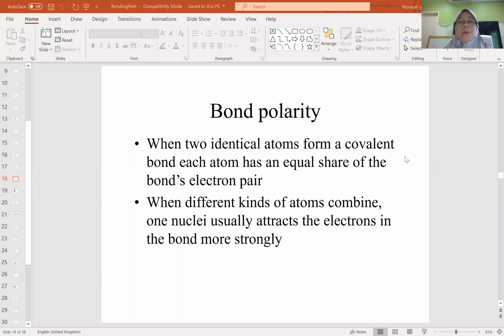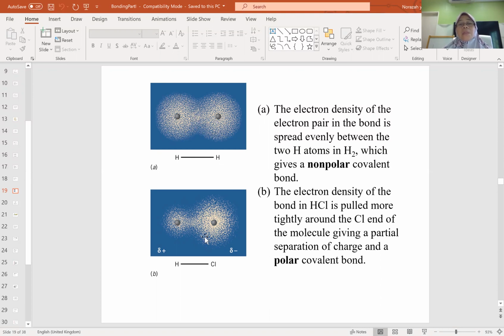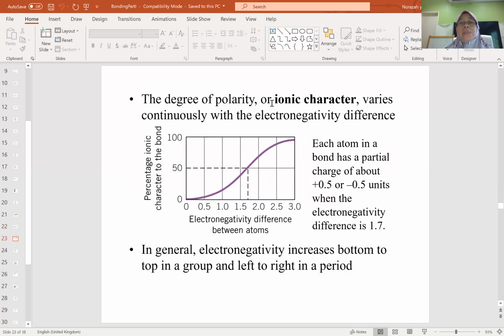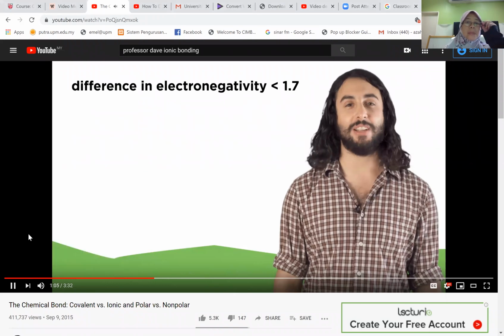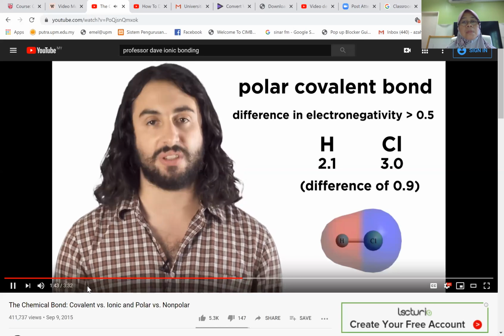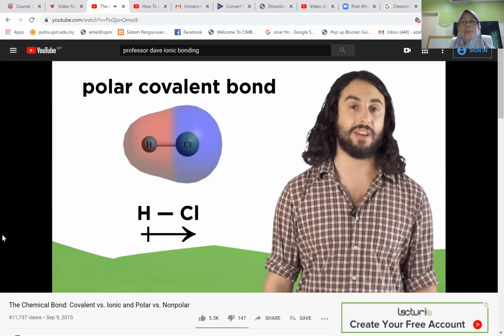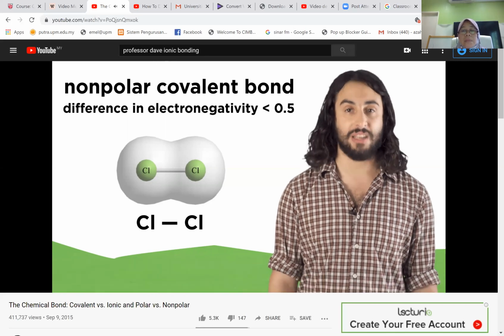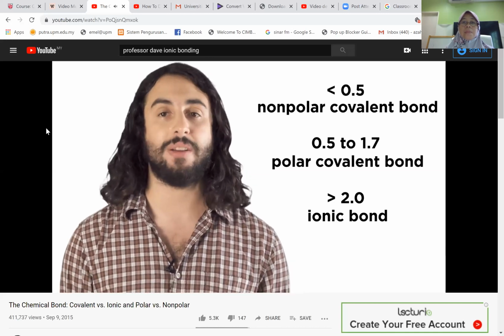CHM3010 Bonding: Polar Bond